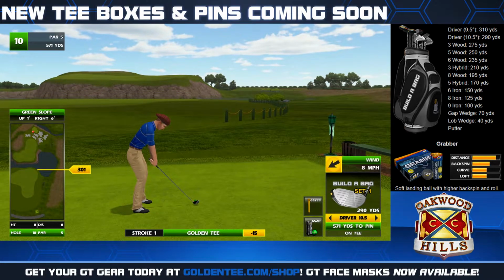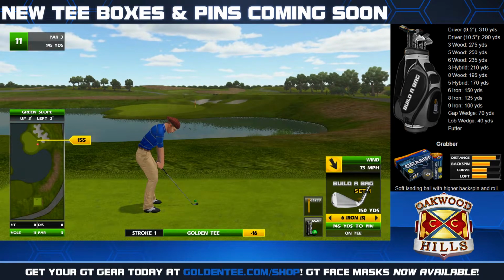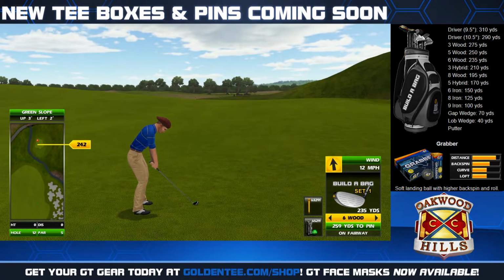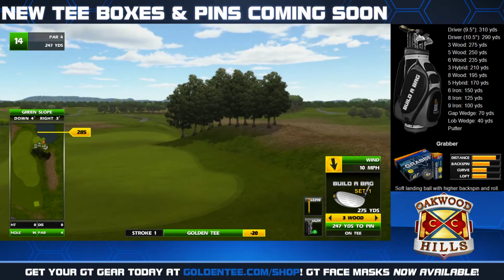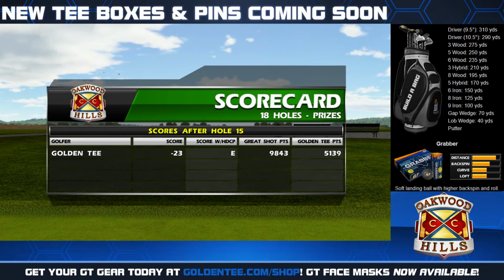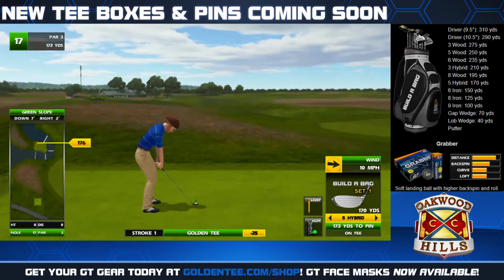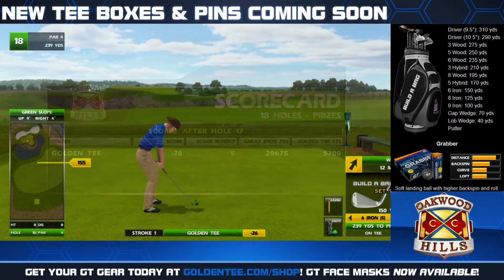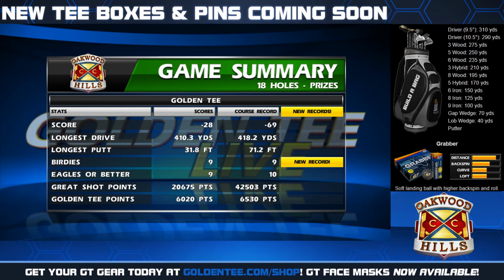GoldenTee 2020 New Tee Boxes & Pins - Oakwood Hills Back Nine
Kevin Lindsay plays a nine hole preview with Oakwood Hills's new back 9 tee & pin positions! New tee boxes and pin positions are coming soon for the five new Golden Tee 2020 courses!